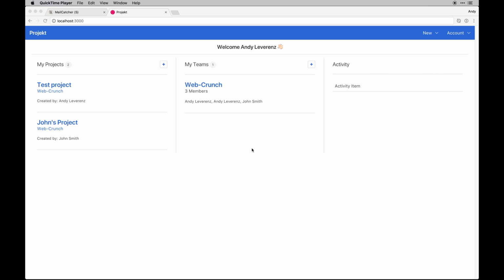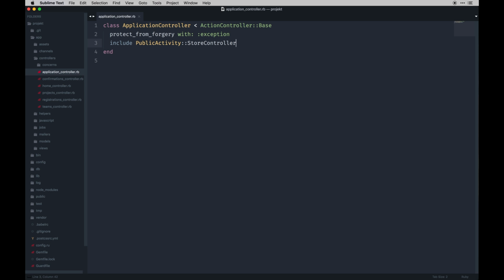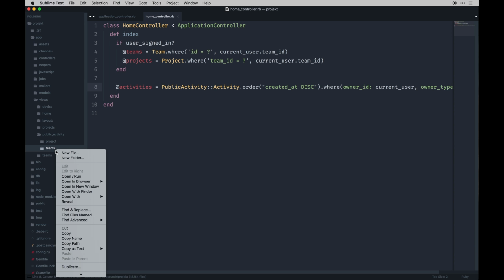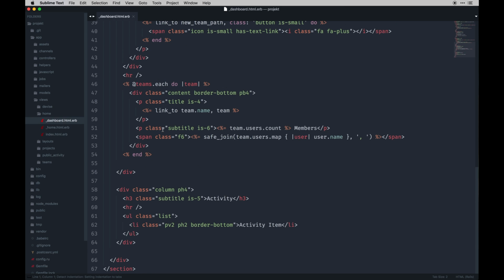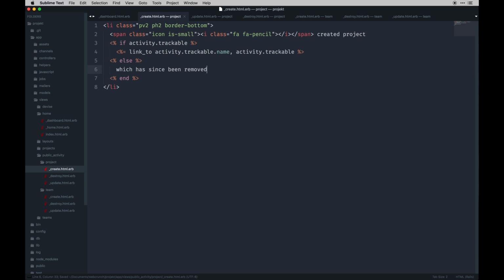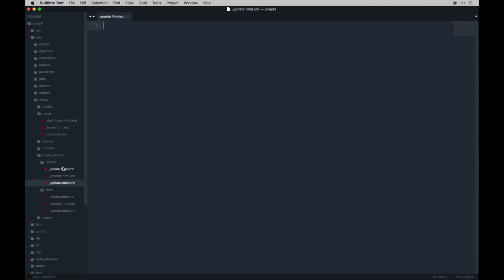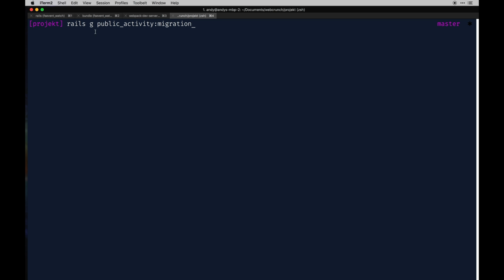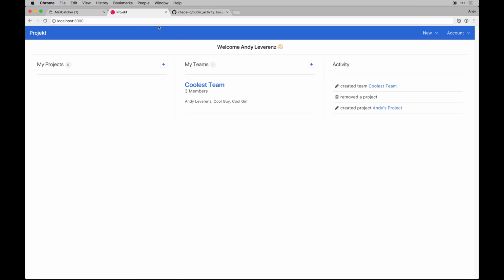Let's Build: With Ruby on Rails - Project Management App - Part 10 - Ending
=== PART 10 of 10  - ENDING ===

Welcome to my next installment to the ongoing series called "Let's Build: With Ruby on Rails". This 10-part series will cover building a project management type of application from the ground up.

Similar to the previous installments I'll dive a bit further into more technical aspects of Ruby on Rails. We'll discuss things such as nested attributes, model relations, and getting a little fancy with forms using Vue.js.

As a prerequisite, I recommend following at least one of the previous parts of the "Let's Build: With Ruby on Rails" series. Find those on my blog linked below!

What are we building? Projekt

For lack of a better name, I titled the app "Projekt". The goal of the app is to be a home for any amount of projects(think Basecamp but much more stripped down). A project lives within a team and can have as many users as necessary. A user can only belong to one team at a time (this is a small side-effect of the Devise gem. Ultimately, we'd want to extend this to allow a single user to belong to multiple teams.)

The app will have 3 overlying models/relationships to tie together each other as we press forward but I'll outline the "wants" below:

1. A User can create a project if they belong to a team.
2. Creating a team assigns both your own account plus those you invite to a team.
3. Projects require a team in order to be created.

I think it's pretty obvious we'll be using Ruby on Rails in this series. On top of Rails, I wanted to approach our app with a little more modern of a mindset set. Much of the interactivity I introduce has Vue.js to think. In our Teams model, for example, I implement a form with nested user attributes. The end goal is to create a team and invite new users to the team all at once. Nested attributes and Vue.js make this a very fluid process.